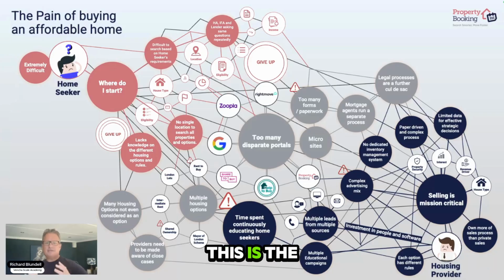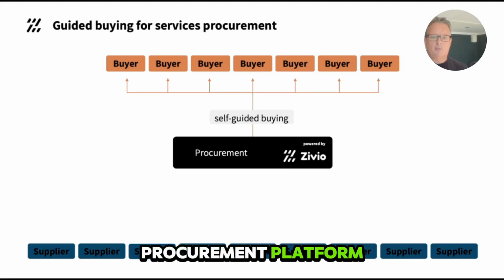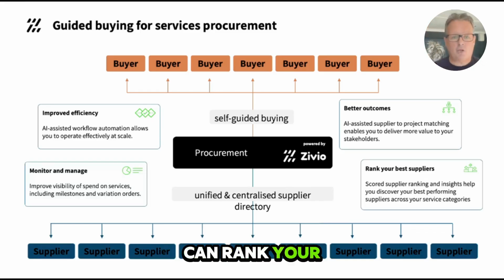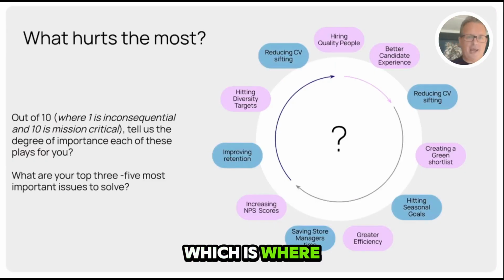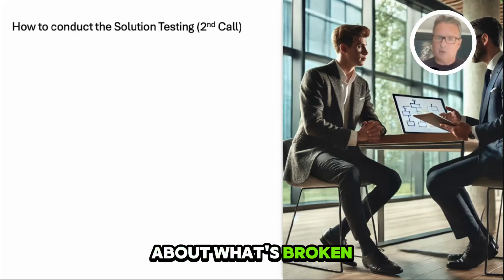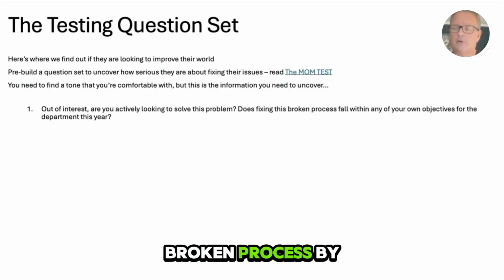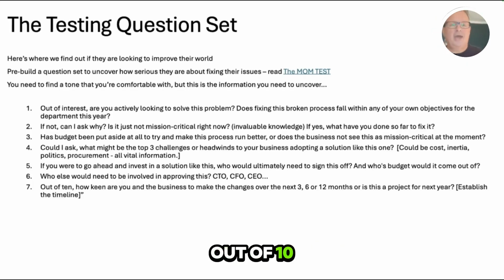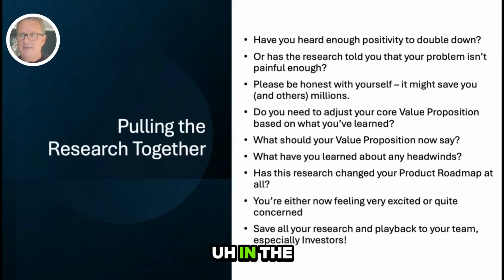Why SAAS Founders Struggle To Sell (Part 3))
Today, we’re making sure your software solves a real, urgent, and undeniable pain for those customers.

You’ll discover:

How to identify 3 a.m. visceral pains your buyers can’t ignore

How to create a Visual Pain Statement (your “Tom Cruise teeth before/after” moment)

How to map broken processes so pain becomes crystal clear

How to stack the odds in your favor before making the sale

If your prospects don’t feel the pain, they won’t buy. This session shows you how to make sure they do.

Timestamps
00:03 – Day 2 intro: From Perfect Customer Profile to Product–Pain Fit
00:32 – Why pain fit matters (you can’t sell to customers who don’t feel the problem)
00:57 – B2B vs B2C: Why we can’t just show “before/after” photos
01:26 – Building a Visual Pain Statement (Tom Cruise teeth analogy)
02:22 – Identifying 3 a.m. pains keeping your buyers awake
02:51 – Ambition, fear, and the emotional drivers of decision-makers
03:21 – Team workshop: Using whiteboards, Post-Its, and ChatGPT to capture pain
03:49 – Procurement example: Mapping broken processes on one slide
05:14 – Why the pain map should look messy (and why that’s good)
06:12 – Another example: CFO legal cost challenges
06:38 – Internal vs external actors: Visualizing chaos and inefficiency
07:06 – Gaming industry example: Team pains and confusion before launch
07:34 – Housing example: The mess of buying affordable homes
08:26 – Capturing frustration with visuals (email chains, Excel, delays)
08:54 – Preparing your pain statement for market validation
09:24 – Wrap-up: How to test pain statements tomorrow